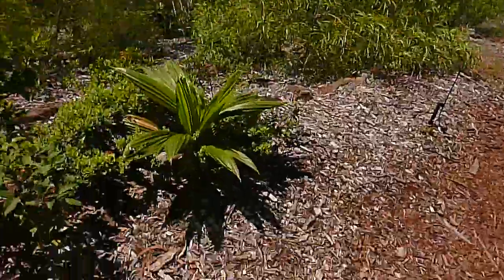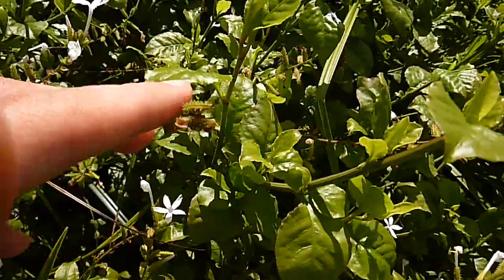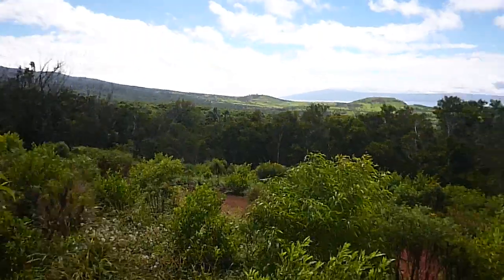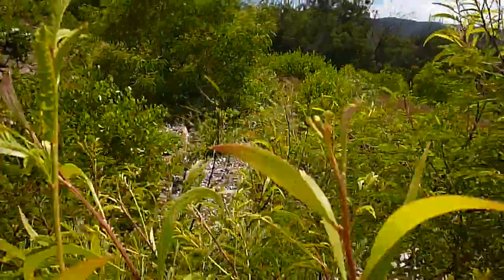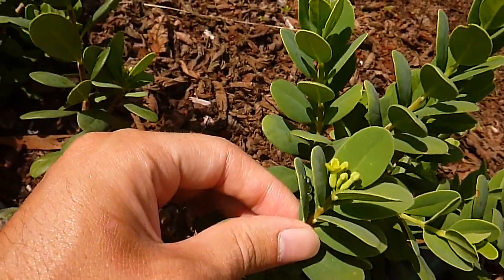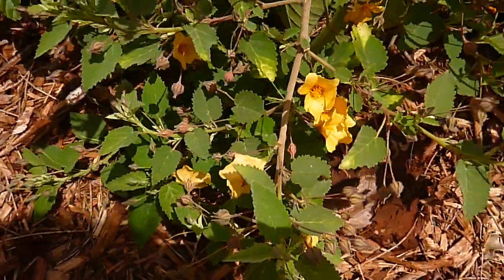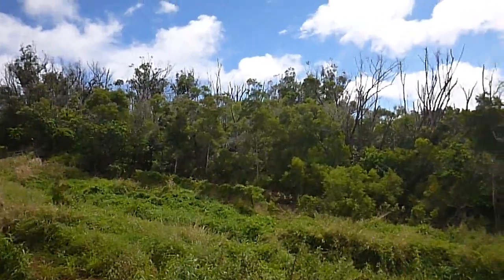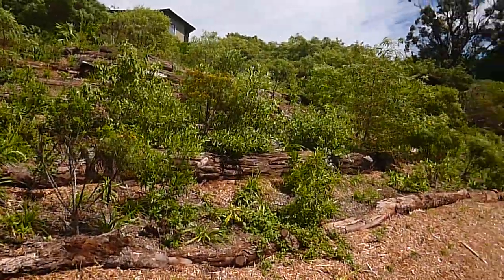Hawaiian Dry Forest Restoration: After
The completed project area!